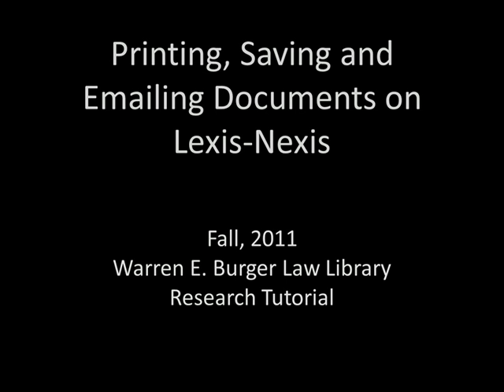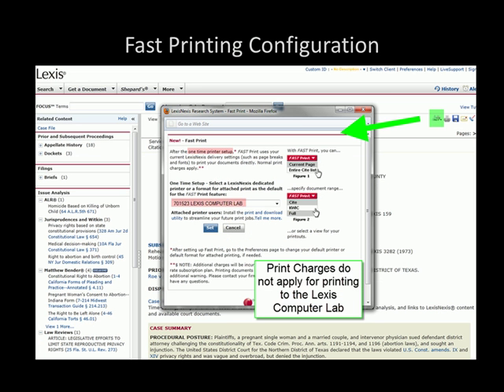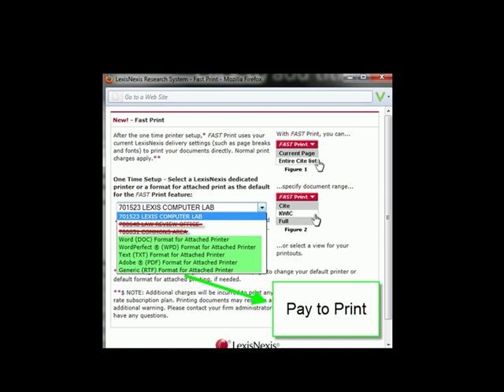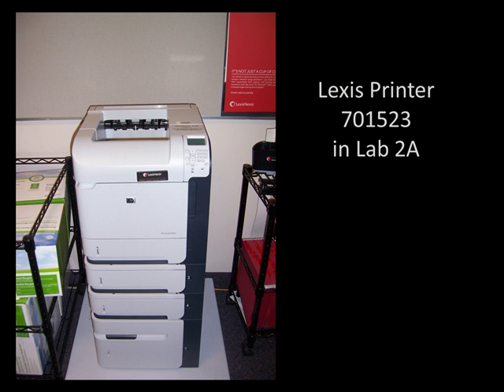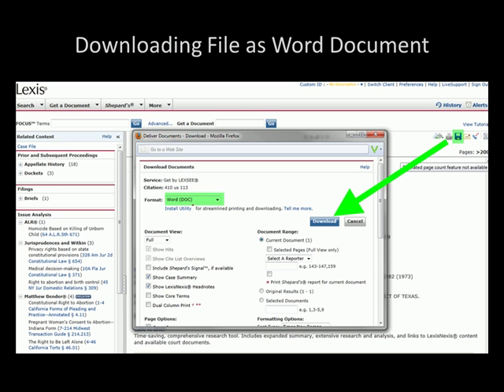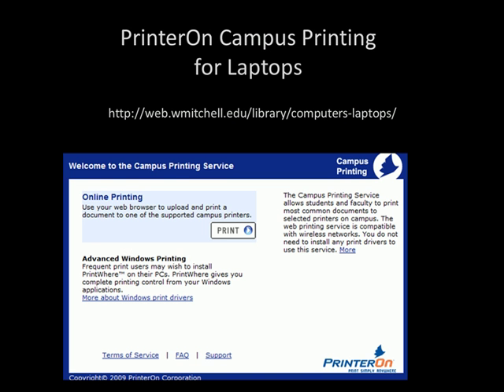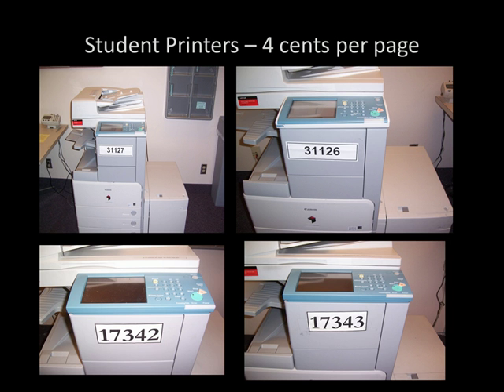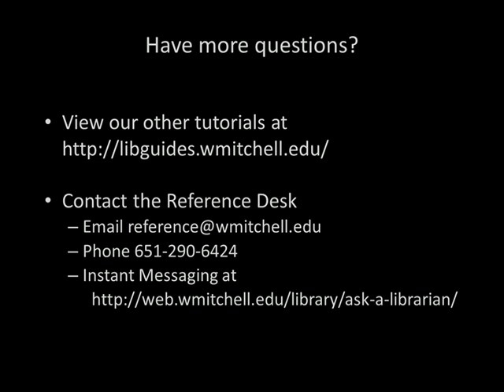LexisNexis Printing, Saving and Emailing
Document delivery options for LexisNexis at William Mitchell College of Law